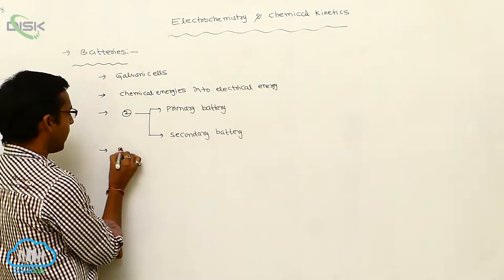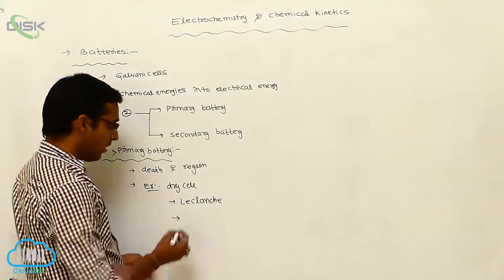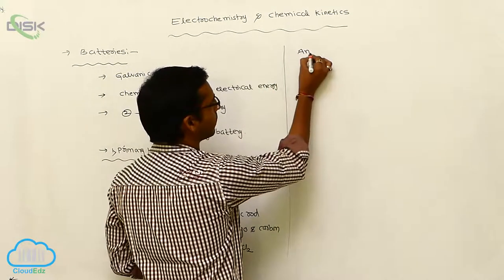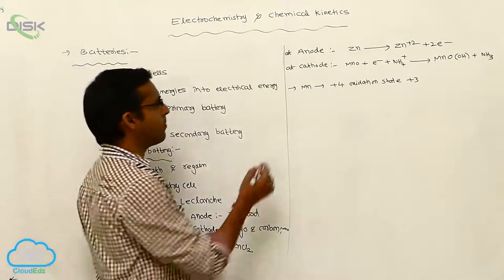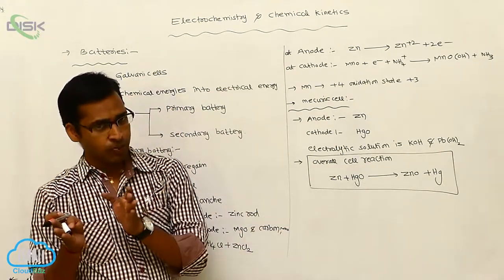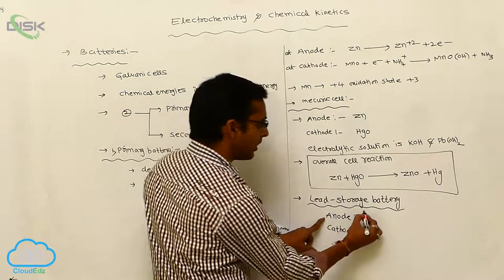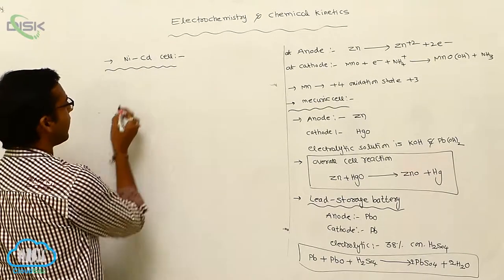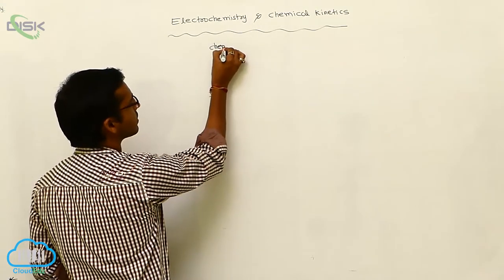Introduction (Group -16 Elements) || Chemical Properties 3 || Disk Telangana